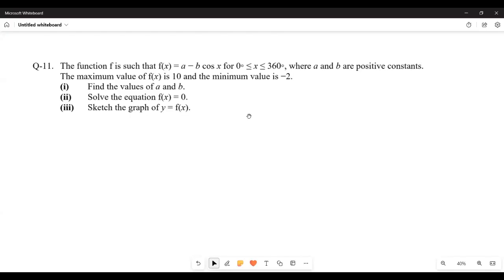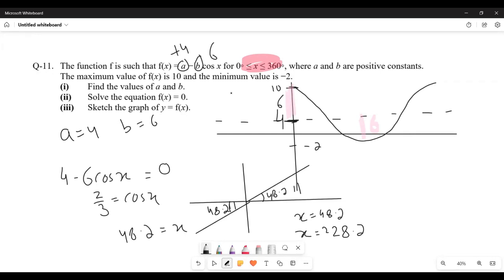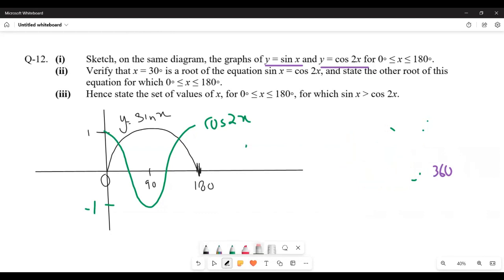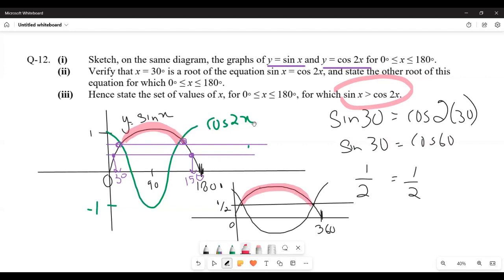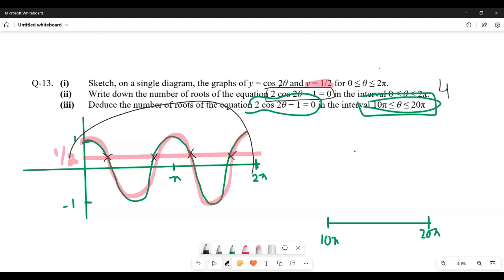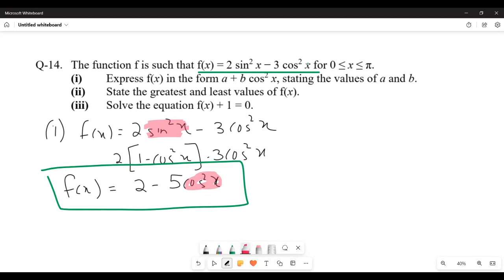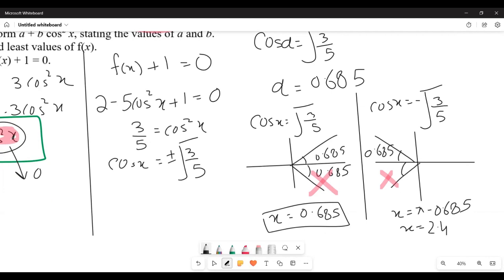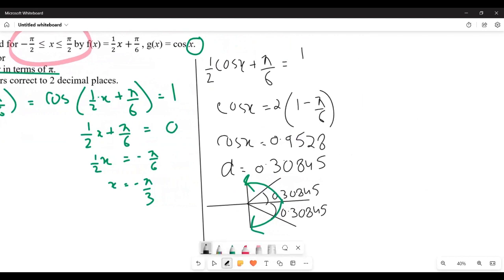Trigonometry (Lesson 6) As Levels Math 9709 [Worksheet in description]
CW : Worksheet Q11 and Q15
HW Q16 to Q20
Link to worksheet :